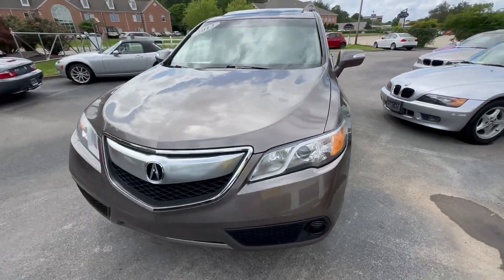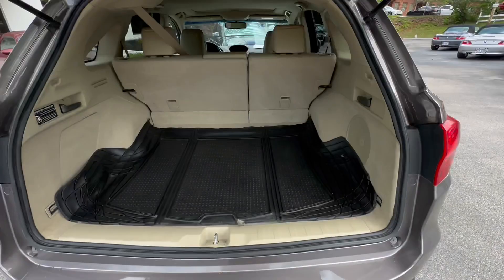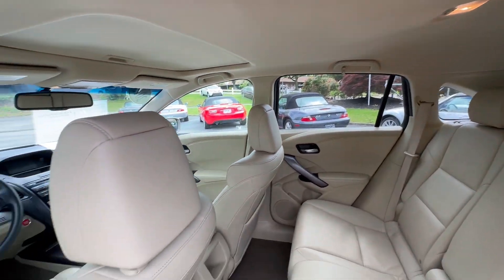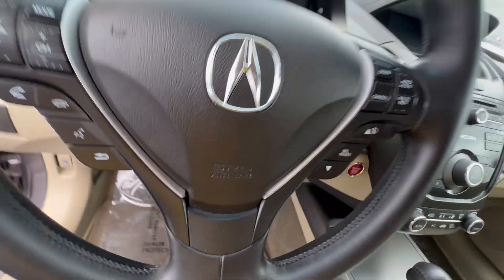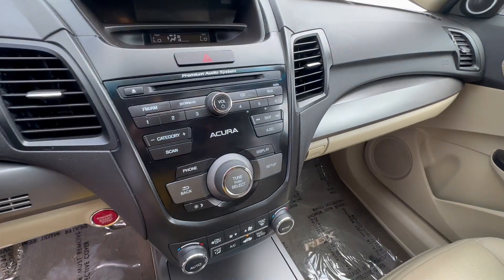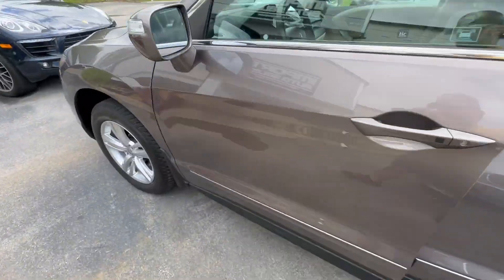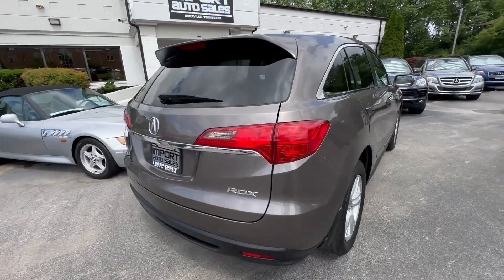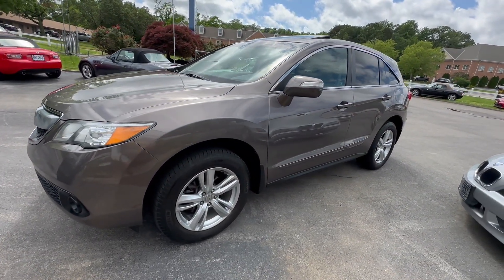2013 ACURA RDX WALK AROUND VIDEO STOCK#018642